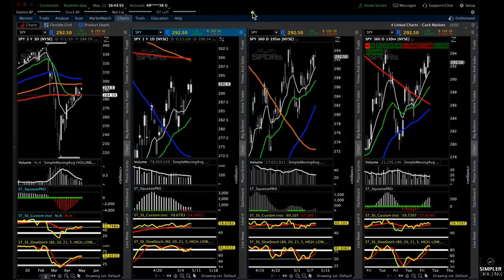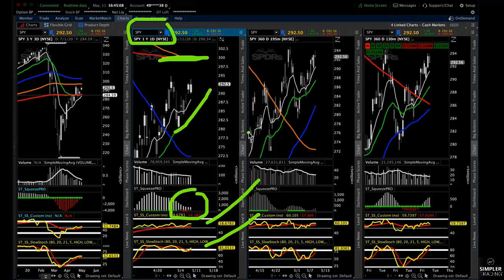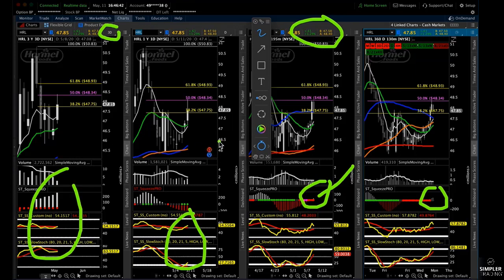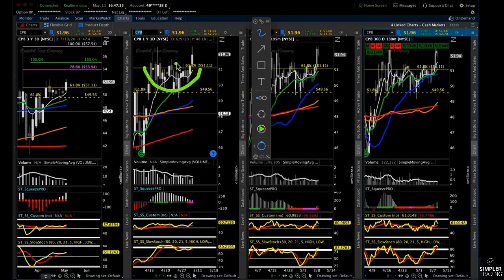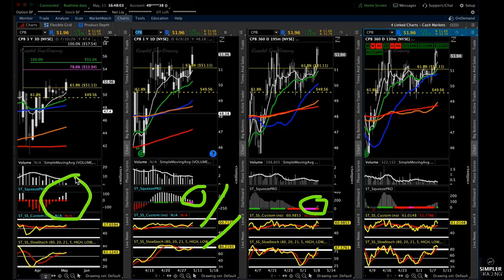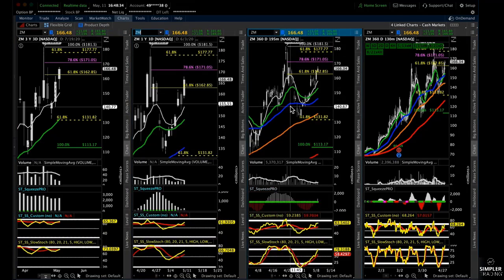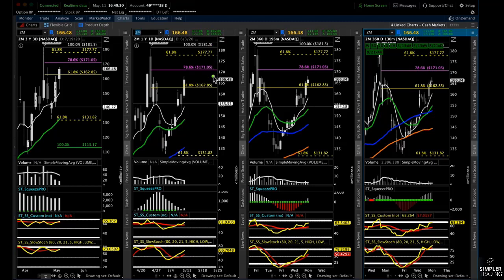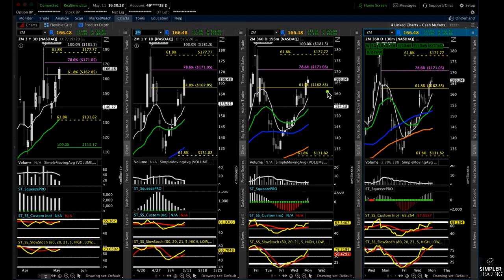Options: Let Them Eat Spam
Let’s take a look at the level SPY seems to be focused on as well as a couple of food and video trades from the afternoon session.
Professional traders on staff at Simpler Trading:
Raghee Horner [Futures, Forex Mastery]
Carolyn Boroden [Fibonacci Queen] Twitter: @Fibonacciqueen
Danielle Shay [Options, Stacked Profits, Foundation, Fibonacci] Twitter: @traderDanielle
TG Watkins [Moxie Indicator Trader: Stocks & Options]
Joe Rokop [Futures: Crude Oil]
Tammy Marshall [Fibonacci]